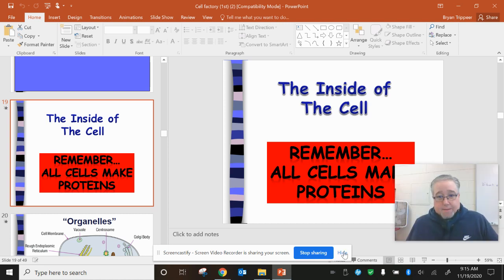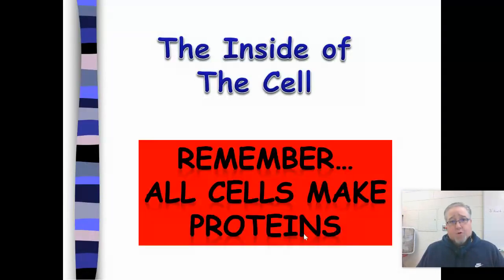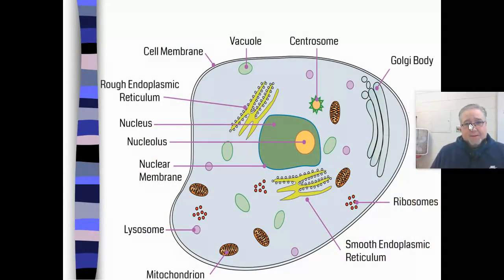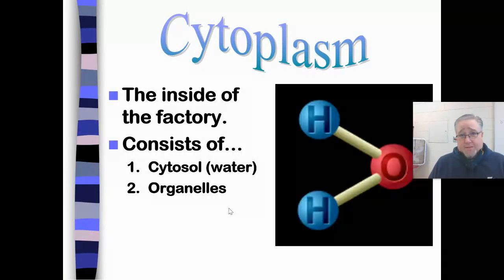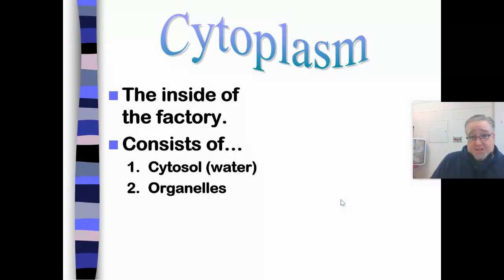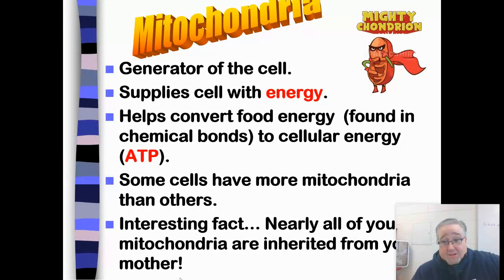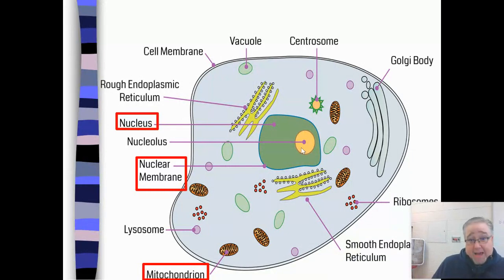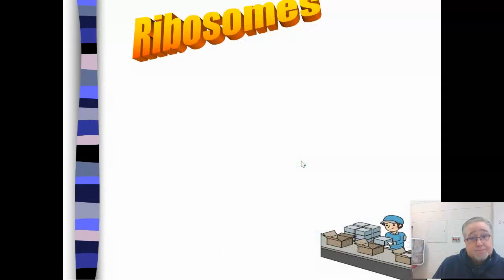Inside of the Cell Pt. 1